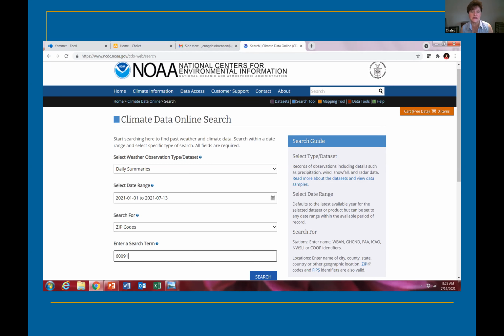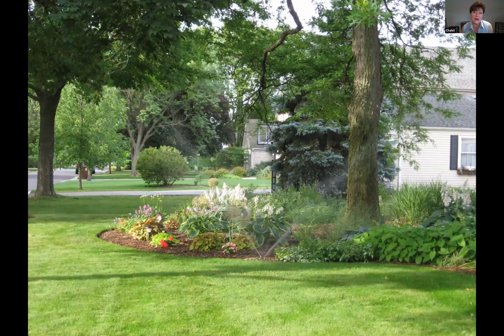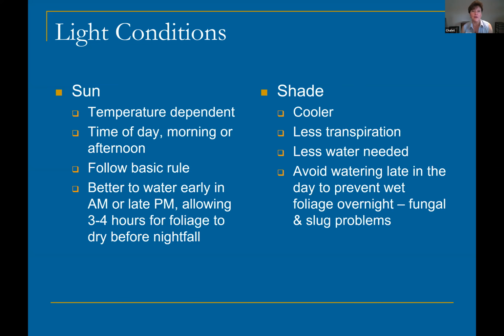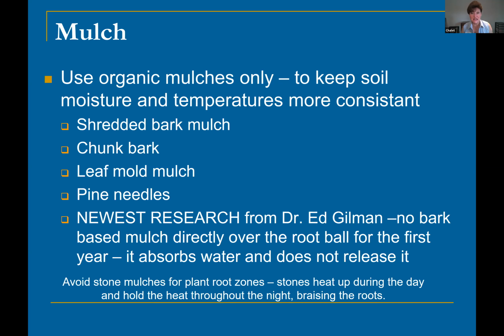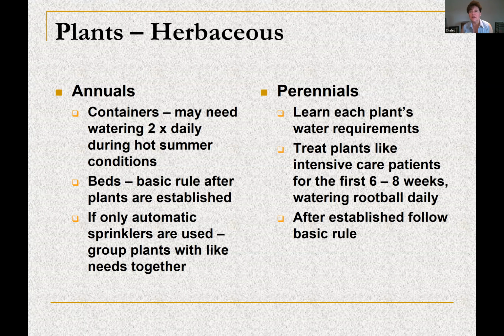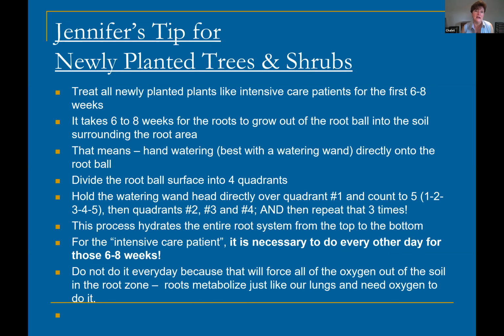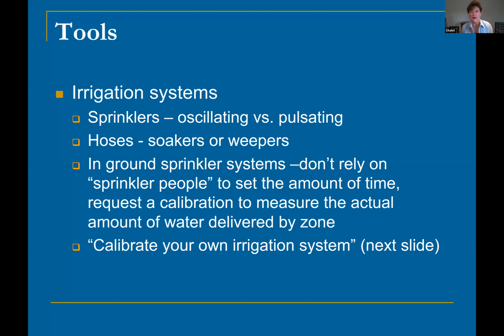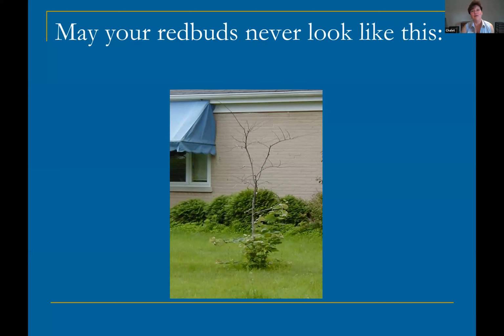Watering with Jennifer Brennan 7/16/21